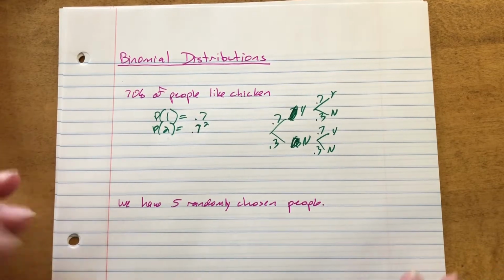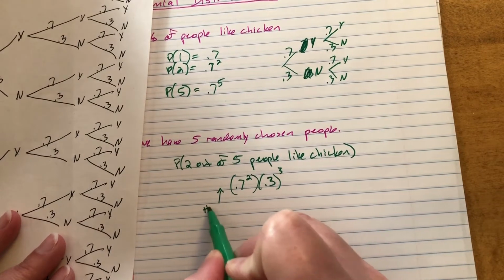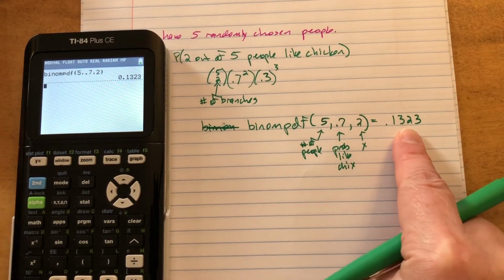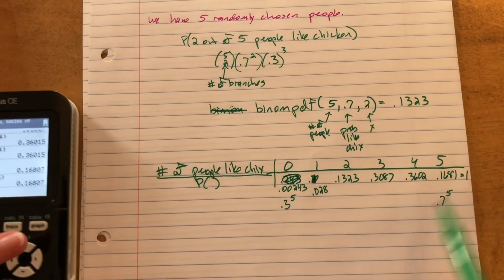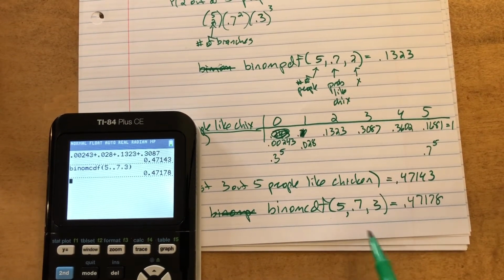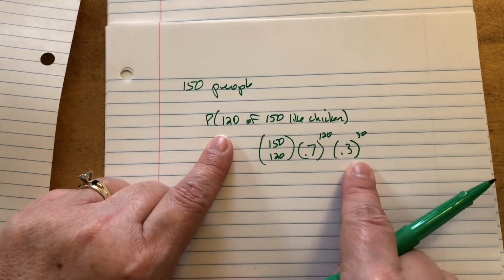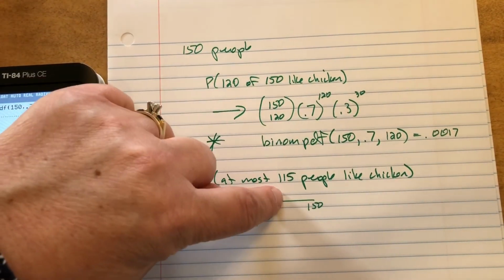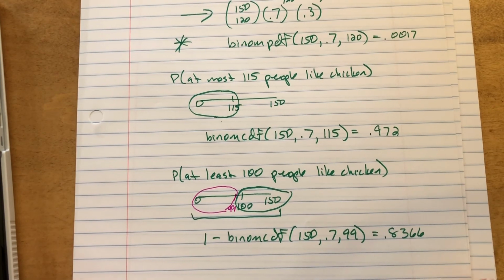AP Stats Unit 4 Ch 6 Binomial Distributions